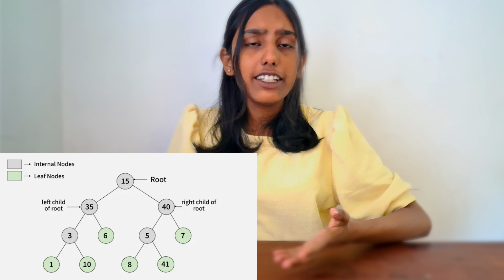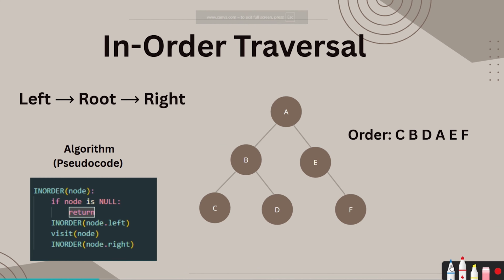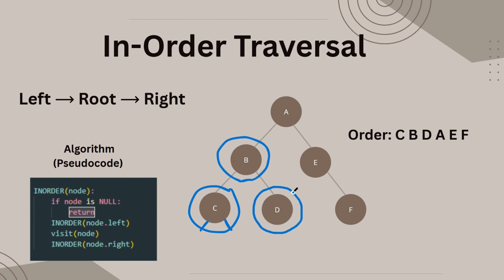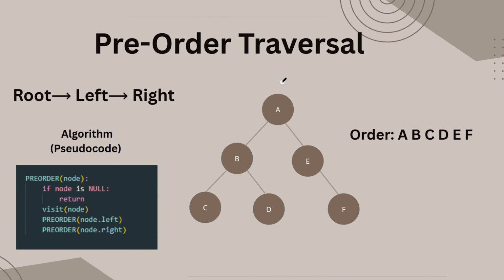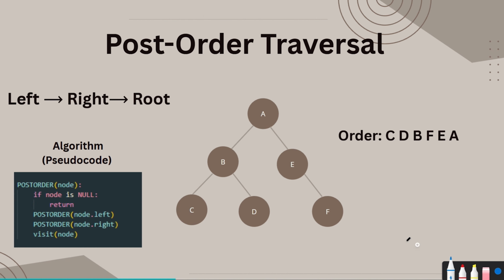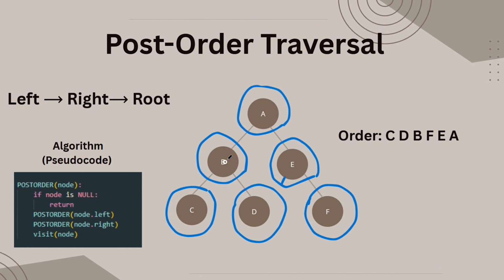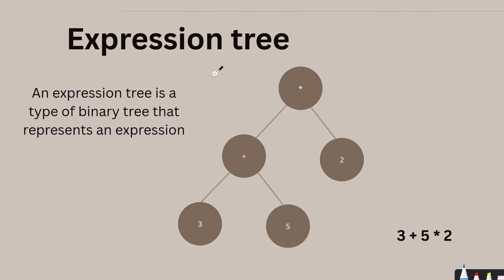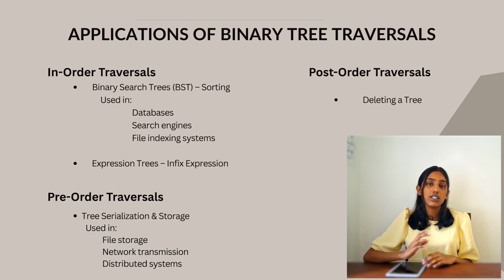Binary Tree Traversals Explained | Inorder, Preorder & Postorder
In this video, we explain Binary Tree Traversals in a simple and easy-to-understand way 🚀

You will learn the three main traversal techniques:

Inorder Traversal
Preorder Traversal
Postorder Traversal

Each traversal is explained with:
✔️ Clear definitions
✔️ Step-by-step node visiting order
✔️ A simple example binary tree
✔️ Applications